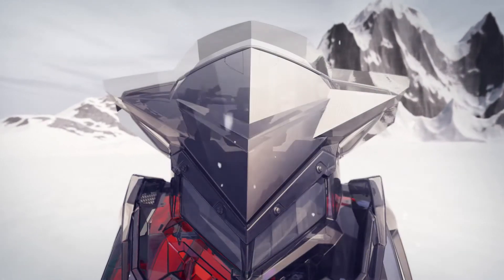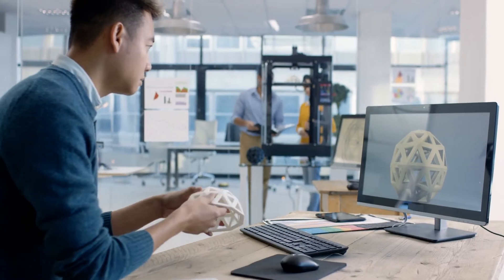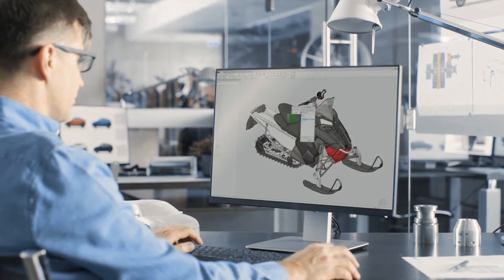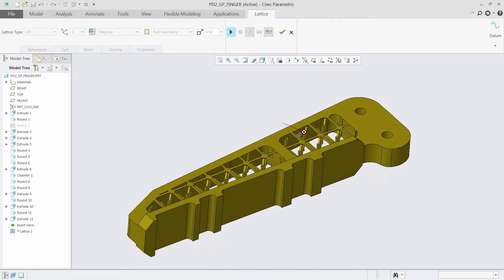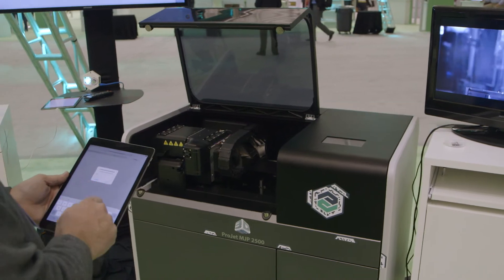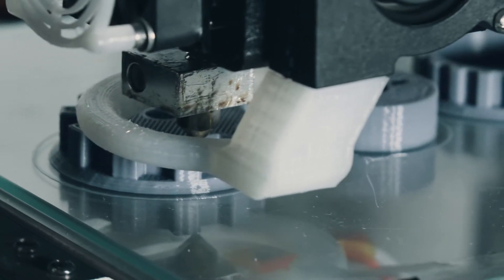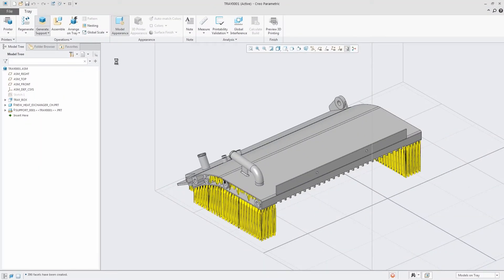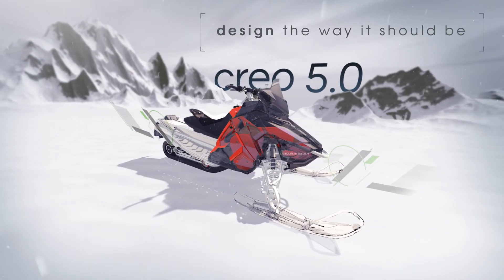Creo 5.0: Additive Manufacturing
Creo 5.0 has new additive manufacturing capabilities for metal printers.